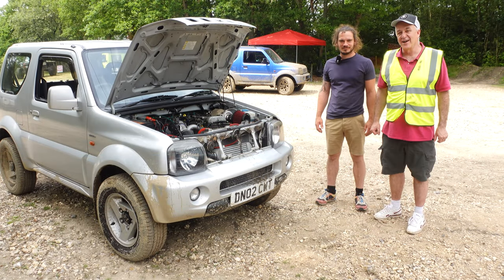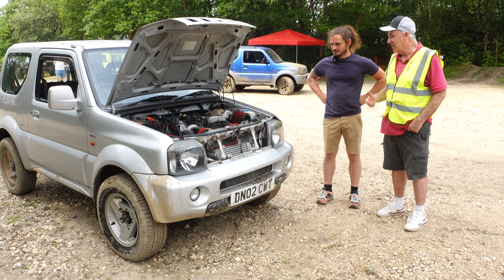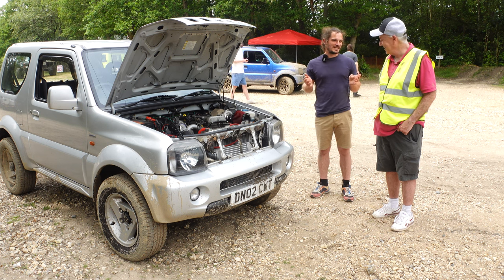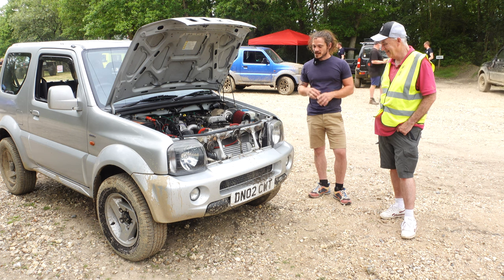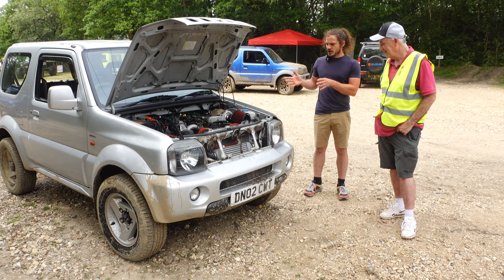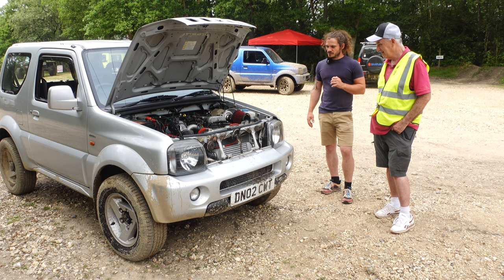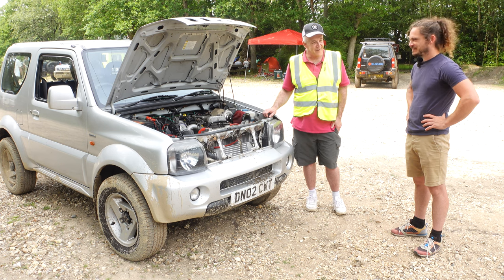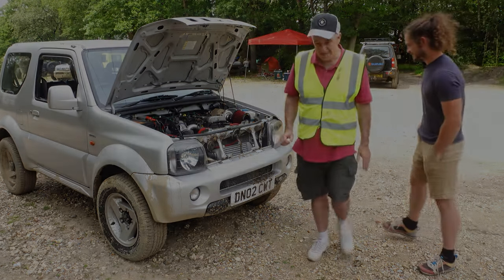Horsepower, do you want it? Crazy Turbo Jimny!!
An interview with Stuart who is forever chasing horses.

There is always a lot of talk (torque) around increasing the power of a Jimny, here is one owner who has actually done it.